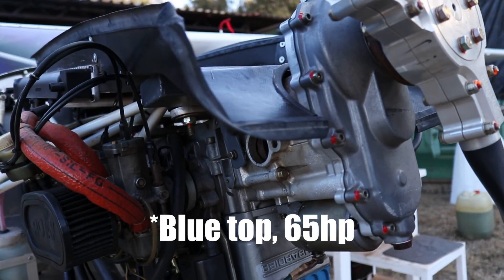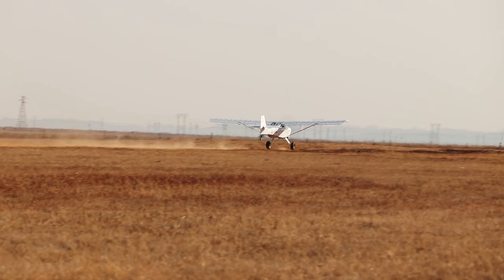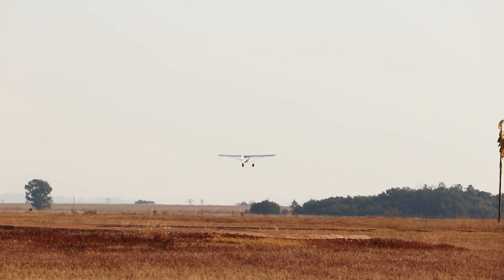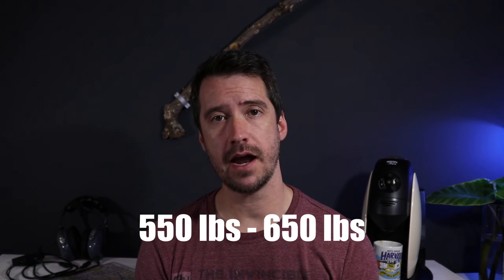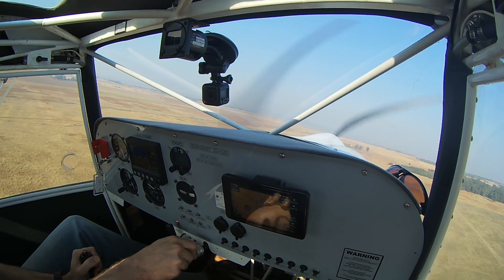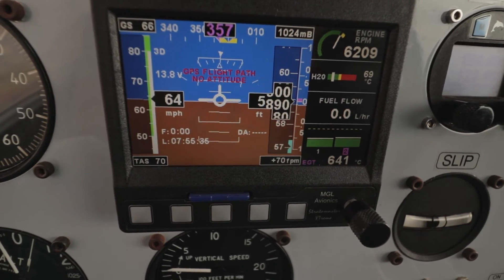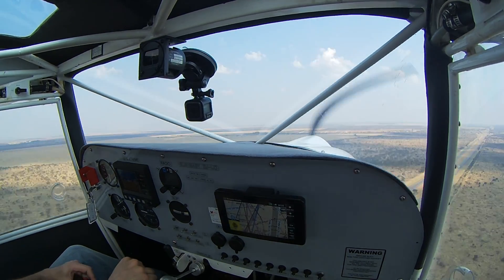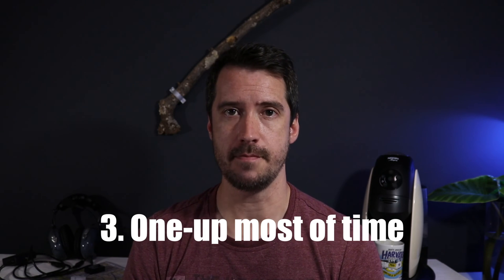Is the Rotax 582 Good for Light Sport Aircraft?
Is the Rotax 582 powerful enough for Light Sport Aircraft? The Rotax 582 is more than powerful enough for Ultralights (and Microlights as they are called in South Africa), but how does it perform in a relatively heavy Light Sport Aircraft (LSA), like our KFA Bushbaby? Which types of Light Sport Aircraft will do well powered by the Rotax 582? And which ones will do less well with a 582 2-stroke motor? It's now a year after we got our 582 blue-head powered Bushbaby Explorer, and I have the answer to all these questions in this video!

Watch this next: 5 Reasons the Rotax 582 is an AWESOME engine (and 4 reasons why it SUCKS)

Timestamps:
0:00 - Intro
0:36 - What Class of Aircraft this Video is About
1:38 - The Problem We Are Experiencing
2:41 - The Culprit, Weight and High DA
3:23 - High Density Altitude Incident
4:31 - Criteria for Safely Using the Rotax 582 in Light Sport Aircraft
5:21 - Disclaimer and Verdict
5:54 - Outro